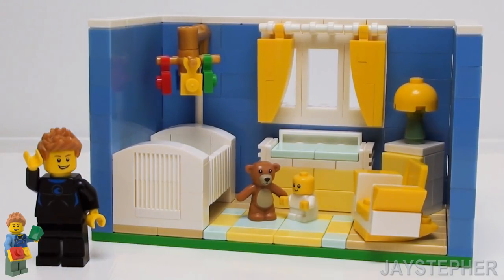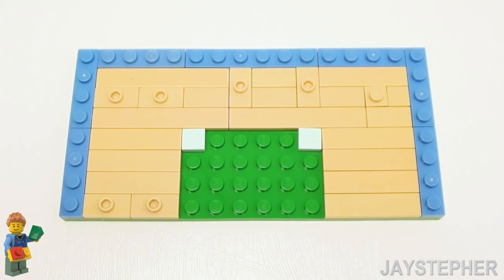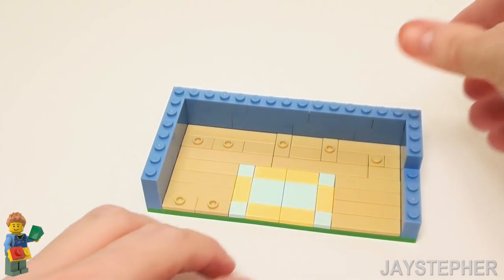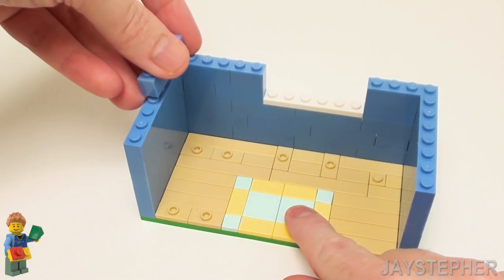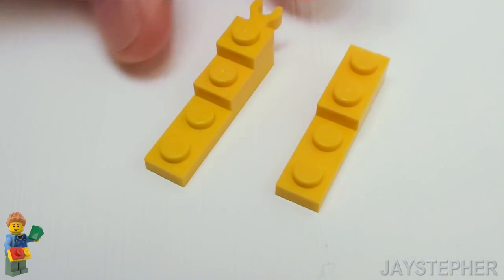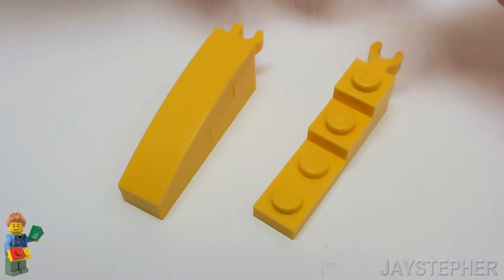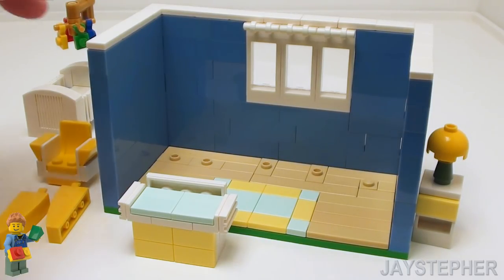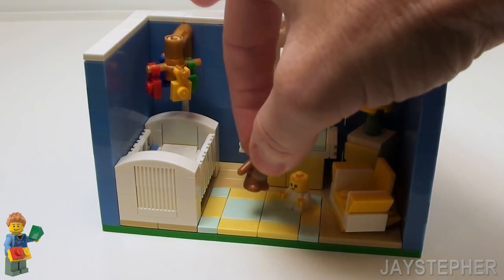LEGO Baby Nursery Room How To Build Tutorial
Tutorial on how to build a LEGO baby nursery room. The 221 bricks needed are listed below with their respected design element IDs.

0:14 Baby room
8:43 Window curtains
9:31 Rocking chair
10:54 Night table
12:17 Changing table
14:51 Baby crib
18:18 Mobile
20:09 Putting it all together

Parts list:

Bright Red
1 - 1x1 Plate with Holder 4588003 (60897)

Medium Nougat
1 - Teddy Bear figure 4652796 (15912, 98382)

Brick Yellow / Tan
1 - 1x1 Flat Tile 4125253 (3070)
1 - 1x1 Plate 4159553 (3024)
5 - 1x2 Flat Tile 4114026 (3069)
6 - 1x2 Plate with One Knob Jumper 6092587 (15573)
8 - 1x4 Flat Tile 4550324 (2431)
3 - 1x6 Flat Tile 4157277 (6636)
2 - Technic Connector Peg with Cross Axle 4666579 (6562)

Bright Yellow
3 - 1x2 Plate 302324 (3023)
2 - 1x4 Plate 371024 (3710)
3 - 1x1 Plate with Holder 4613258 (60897)
2 - 1x2x2/3 Slope 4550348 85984)
2 - 1x2 Inverted Plate with Bow 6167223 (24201)
1 - 2x2 Half Dome Brick 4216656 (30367)
2 - 1x4 Brick with Bow 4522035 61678)
1 - 2x2x2 Seat 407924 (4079)
1 - Baby Minifigure Head 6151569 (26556)

Cool Yellow
11 - 1x2 Flat Tile 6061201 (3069)

Sand Green
1 - 1x1 Nose Cone 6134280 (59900)

Bright Green
1 - 1x1 Plate with Holder 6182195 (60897)
1 - 8x16 Plate 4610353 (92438)

Medium Blue
8 - 1x4 Plate 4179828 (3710)
1 - 1x6 Plate 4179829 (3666)
5 - 1x2 Brick 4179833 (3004)
12 - 1x3 Brick 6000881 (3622)
35 - 1x4 Brick 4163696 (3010)

Bright Blue
1 - 1x1 Plate with Holder 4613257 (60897)

Aqua Blue
6 - 1x1 Flat Tile 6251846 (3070)
5 - 2x2 Flat Tile 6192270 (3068)

White
17 - 1x2 Flat Tile 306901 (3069)
2 - 1x2 Plate 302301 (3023)
5 - 1x4 Plate 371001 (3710)
2 - 1x6 Plate 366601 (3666)
1 - 2x2 Plate with One Knob Jumper 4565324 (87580)
1 - 2x2 Plate 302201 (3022)
1 - 2x4 Flat Tile 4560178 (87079)
1 - 2x6 Plate 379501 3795)
2 - 1x4x2/3 Plate with Bow 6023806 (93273)
6 - 1x2 - 1x2 Angular Plate 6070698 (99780)
4 - 1x2 - 2x2 Angular Plate 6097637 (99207)
10 - 1x1 Brick 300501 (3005)
2 - 1x2 Brick 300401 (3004)
2 - 1x1 Angular Brick 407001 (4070)
2 - 1x1 Brick with One Knob 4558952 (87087)
1 - 1x2x2/3 Slope 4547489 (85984)
1 - 1x2 Brick with Horizontal Holder 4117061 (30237)
3 - 1x2 Profile Brick 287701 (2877)
10 - 1x2 Radiator Grill 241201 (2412)
3 - 1x2 Plate with Stick 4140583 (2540)
1 - 1x2x1 Double Wall Corner 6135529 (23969)
3 - 1x2x3 Window Frame 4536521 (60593)
1 - Minfiigure Baby Body 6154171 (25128)
1 - 6L Stick with Flange 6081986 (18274, 63965)

Pearl Gold
2 - Angle Technic Element [1] 0-Degree 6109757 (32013)
1 - Connector Hub with Four Bars 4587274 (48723)

Transparent Yellow
1 - 1x1 Round Plate 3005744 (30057)

Transparent Clear
3 - Glass for 1x2x3 Frame 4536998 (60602)